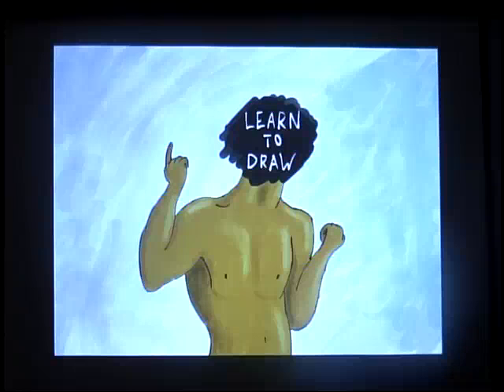Design Thinking and Blender by Sam Brubaker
Sam Brubaker talks about design and creativity and Blender.  From the Kingsport Blender Conference in Kingsport, TN.